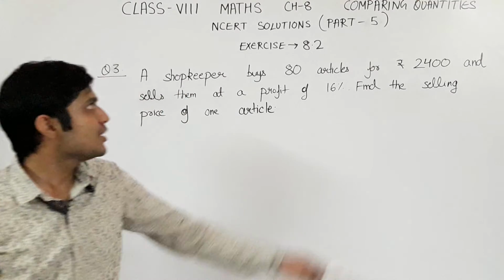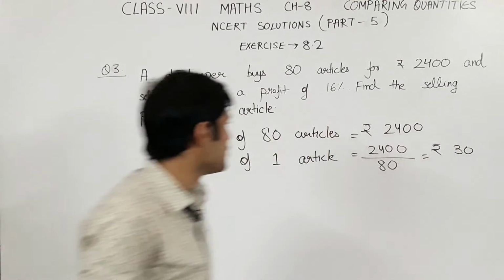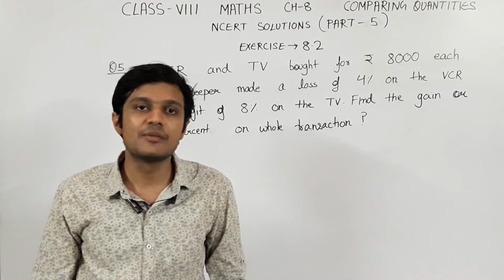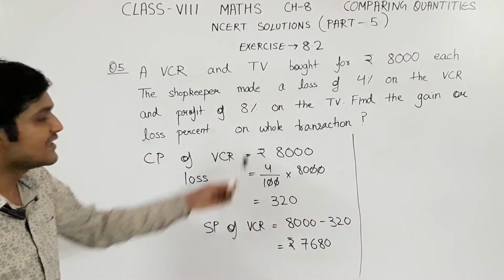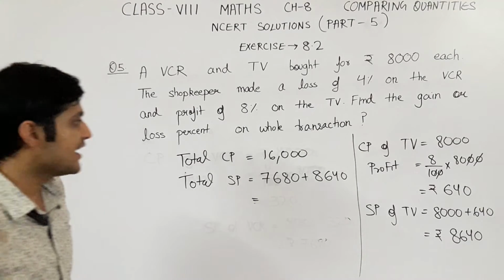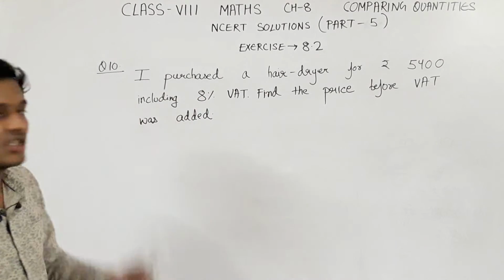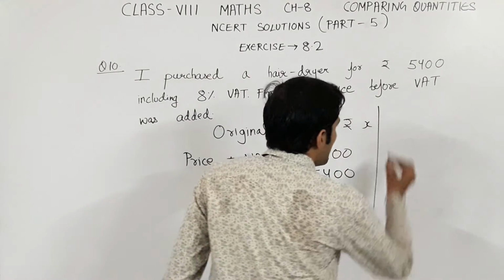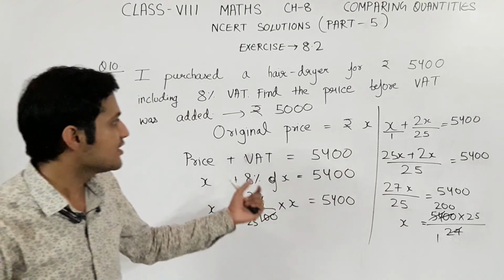Subject Maths Class 8 Ch - 8 (Comparing Quantities) Part - 5